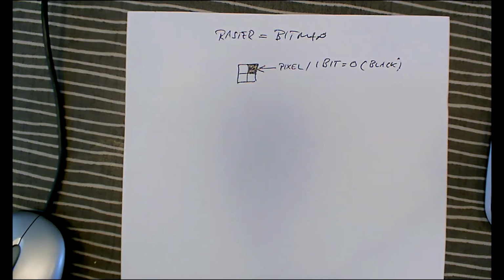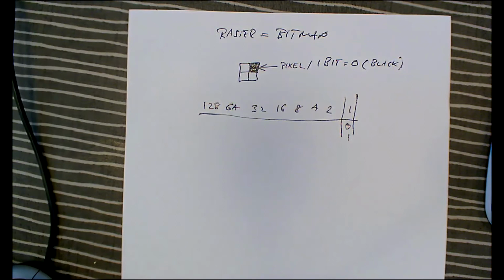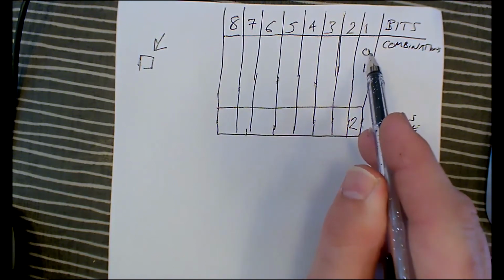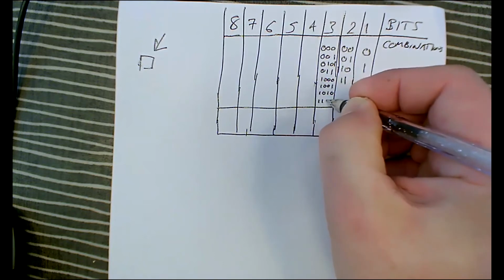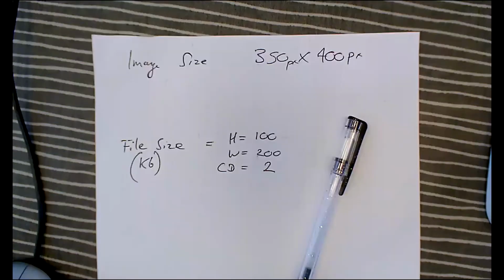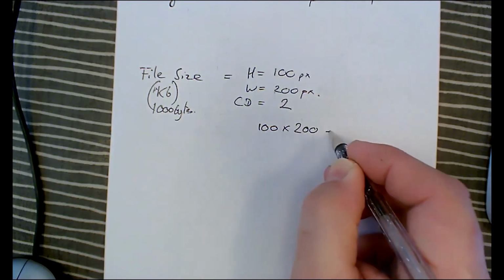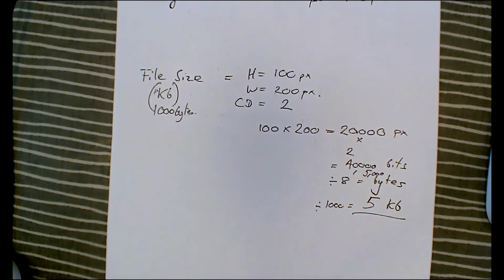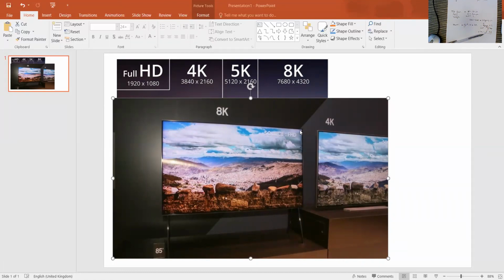Data 6- Graphics, Pixels, Colour Depth Revision